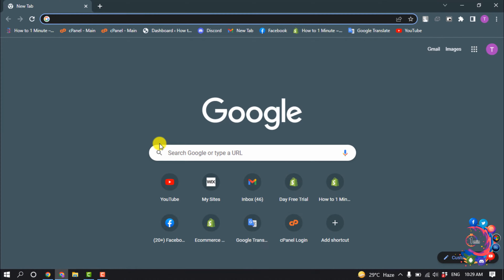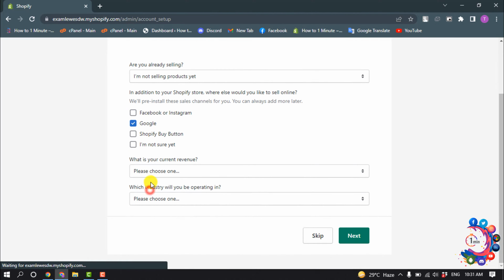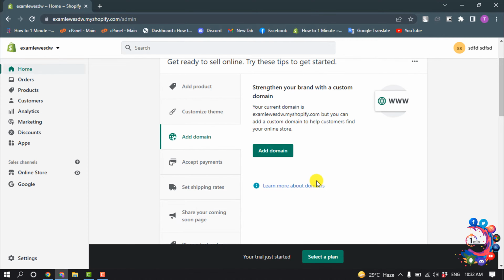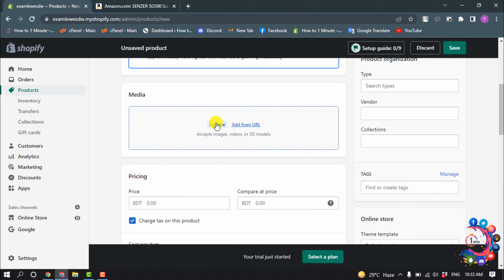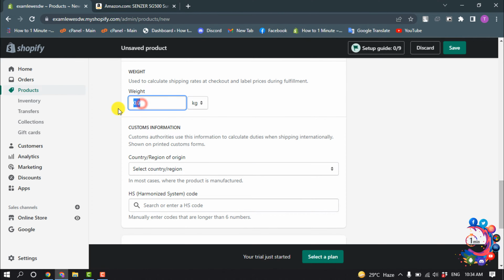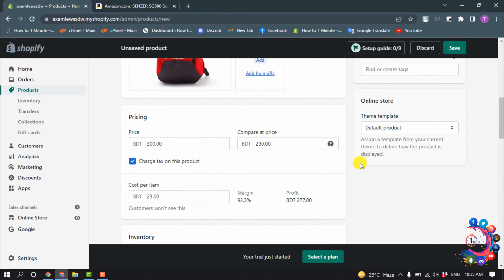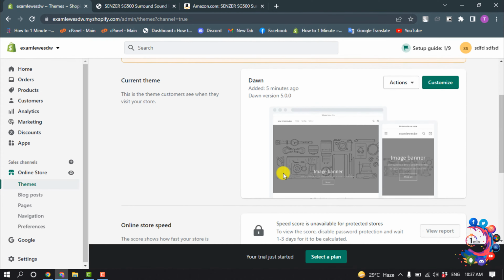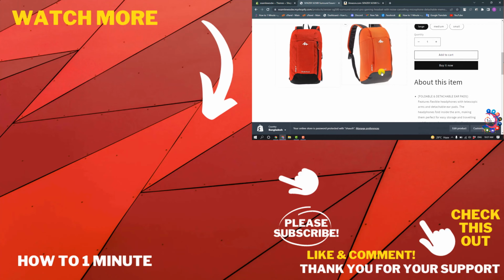How to start a business on shopify 2025 | Dropshipping on shopify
Learn how to start a Shopify store, step-by-step, in less than 6 minutes. Launch your own ecommerce business today. Starting a business doesn’t have to be scary. Bring your idea to life with Shopify’s free tools to help you create and promote your brand.
Summary: How to Start a Shopify Store in 2023
Select a business name.
Create a Shopify account.
Add products from DSers.
Set up payments.
Customize your checkout.
Generate the necessary policies.
Set up taxes.

0:00 Video Start
0:16 Create Shopify Account
0:30 Create Shopify Store free
1:28 Update Shopify Plan
1:47 Add Domain with Shopify store
1:56 Setup Shopify Payment
2:07 Upload Product On Shopify
4:45 Customize Shopify Store
5:23 Change Shopify Theme
5:50 Outro

"i want to start a business but have no ideas"
"how to set up shopify store for dropshipping"
"list of things needed to start a business"
"how to start a small business at home"
"how to start a business without money"
"how does shopify work"
"how to start a business online"
"shopify business"